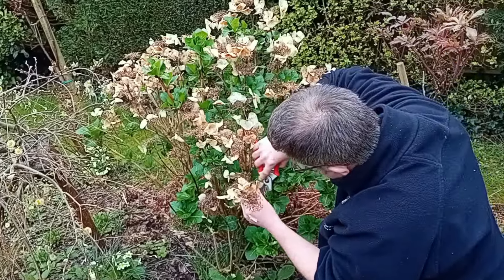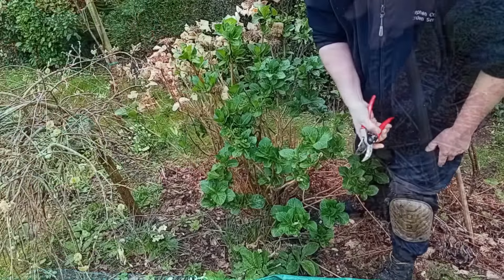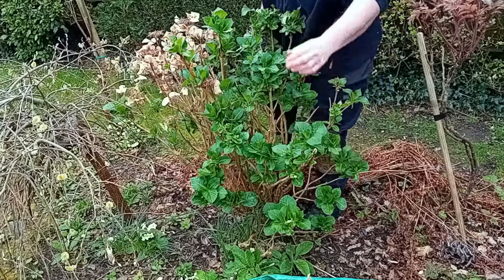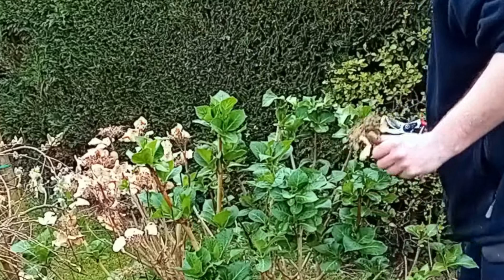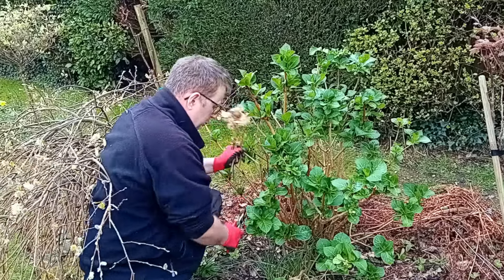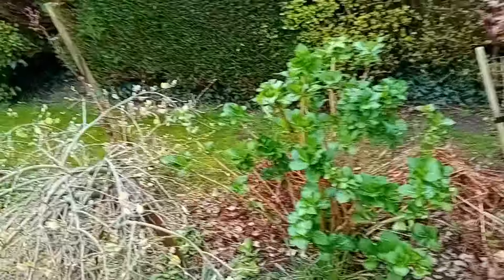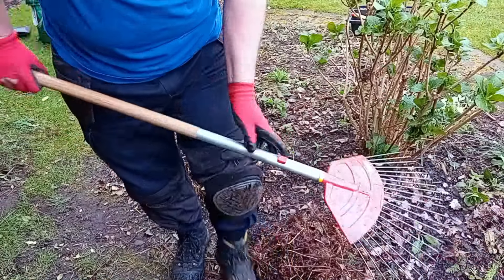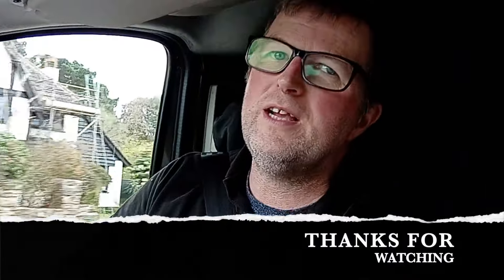HOW I PRUNE HYDRANGEA'S | Regular Garden Maintenance | NEW HAND TOOLS APPEAR IN THIS VIDEO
Please feel free to contact me in the comments section below, Please Like & Subscribe , Join me on my continuing gardening journey , In this video I am working at one of my regular garden maintenance jobs.

Keep your eye's peeled for my new Wolf Garten Tools and leaf Grabbers